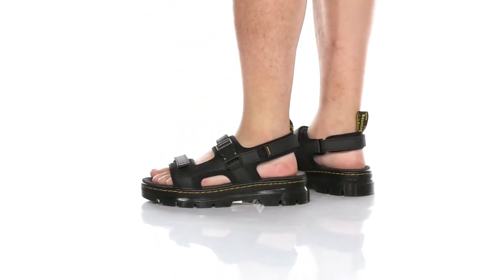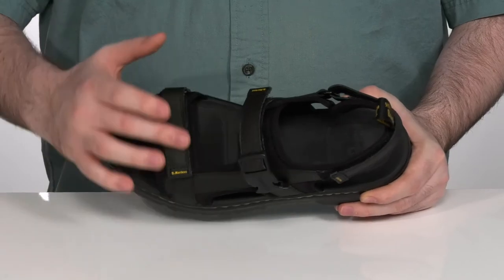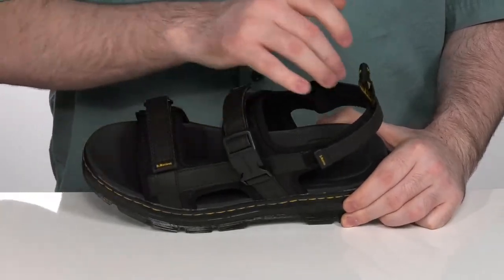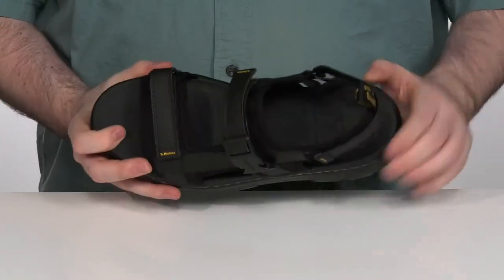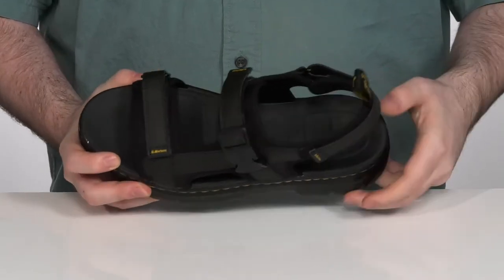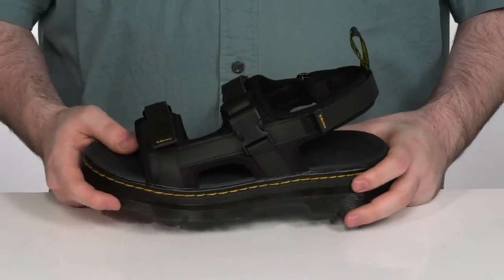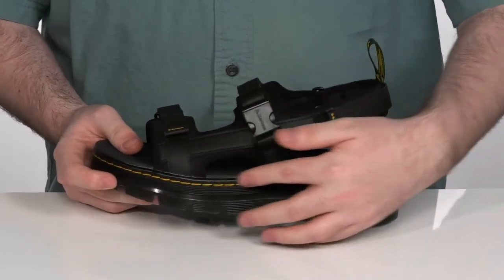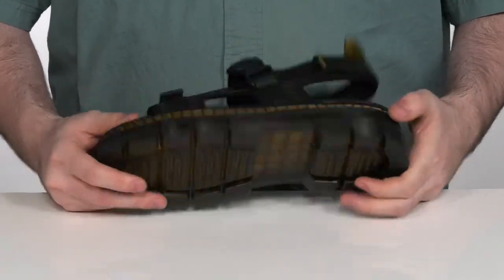Dr. Martens Forster SKU: 9465691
Dr. Martens&reg; Forster.
Synthetic upper, lining and insole.
Synthetic outsole.
Imported.

Product measurements were taken using size UK 8 (US Men's 9, US Women's 10), width Medium. Please note that measurements may vary by size.